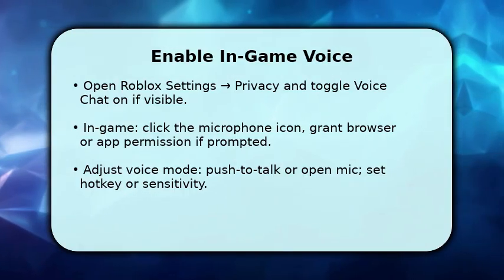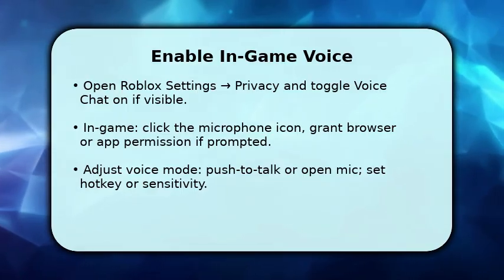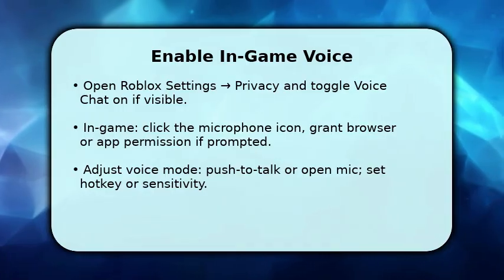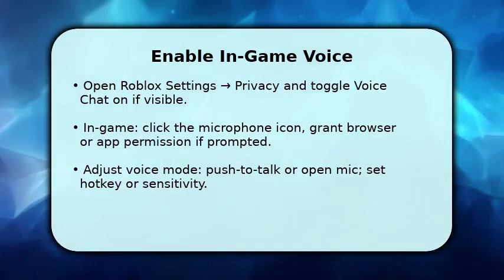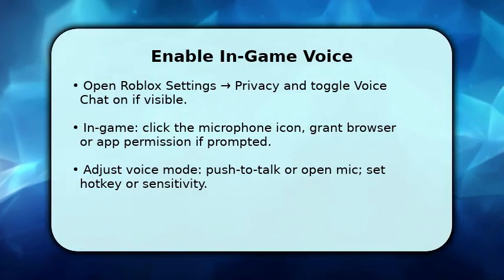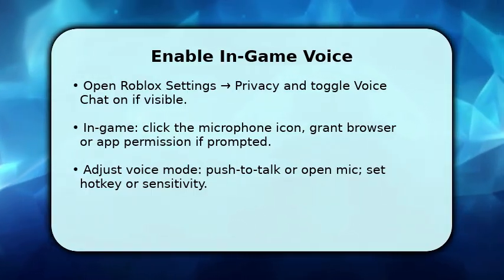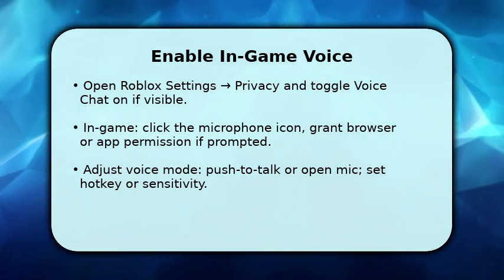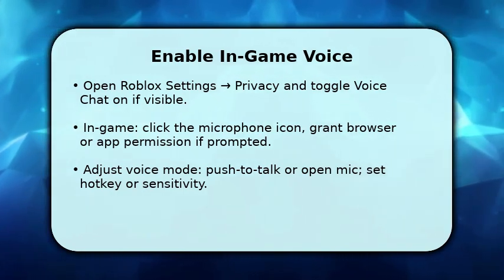How to Fix Voice Chat on Roblox Pc - Full Guide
Discover the ultimate solution to fixing voice chat issues on Roblox PC with our comprehensive guide. Learn step-bythy fixes, troubleshooting tips and how to ensure smooth communication during your gaming sessions.